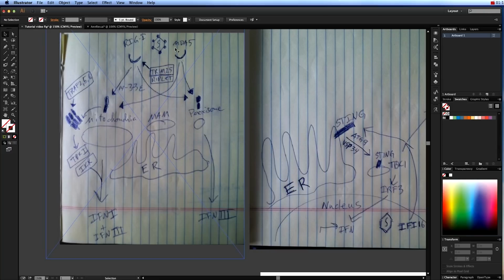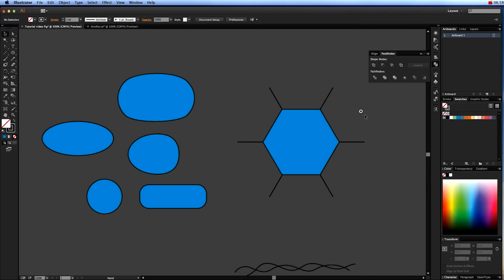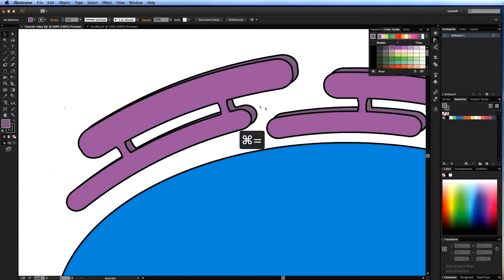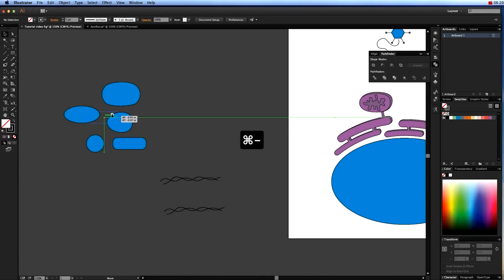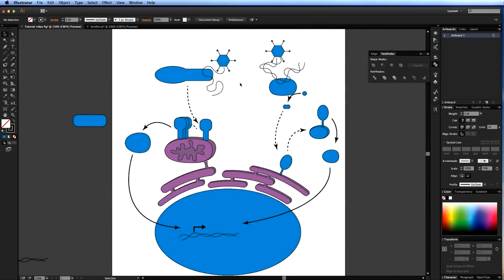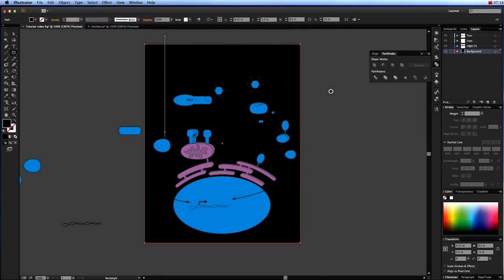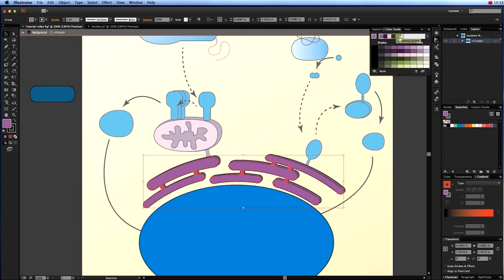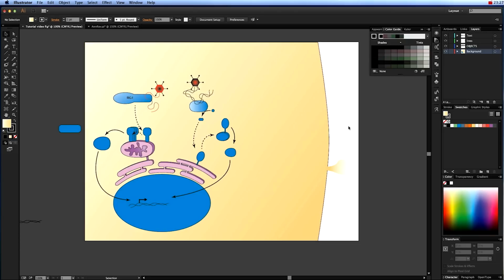Adobe Illustrator for Scientists #7 - Model Figure from Start to finish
Update: The annual review that I made this figure for is out!